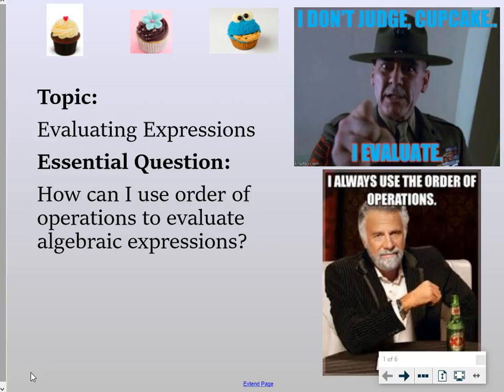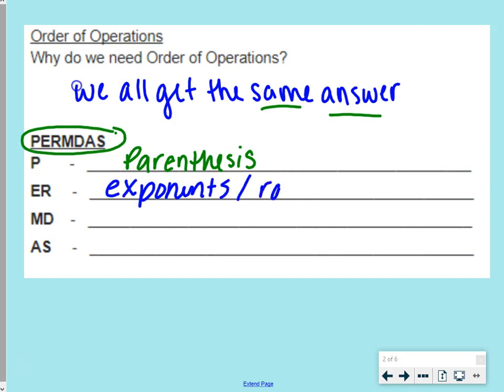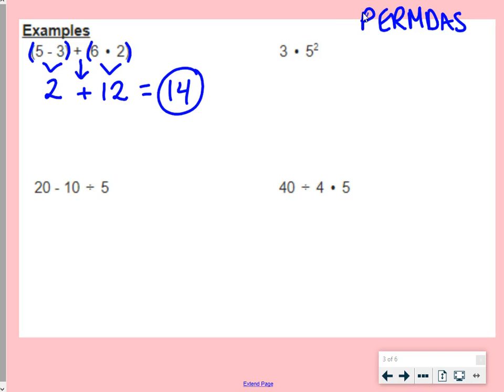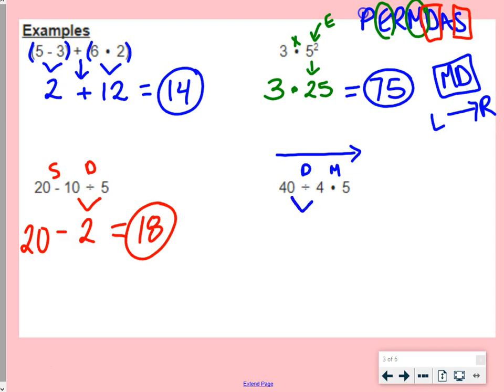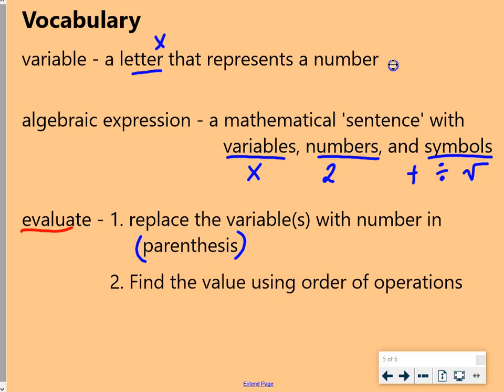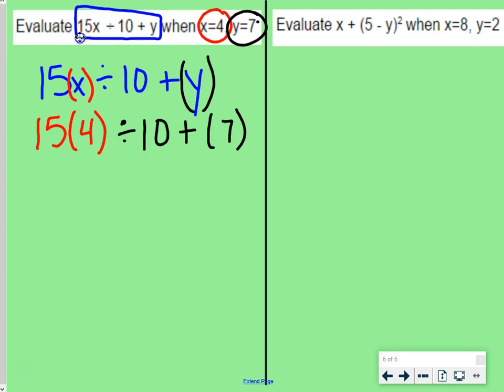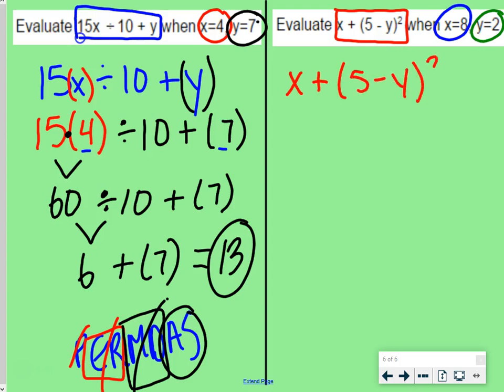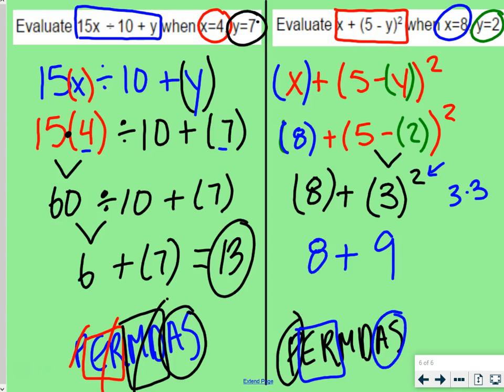1.1/1.2 Video Notes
Evaluating Algebraic Expressions using Order of Operations